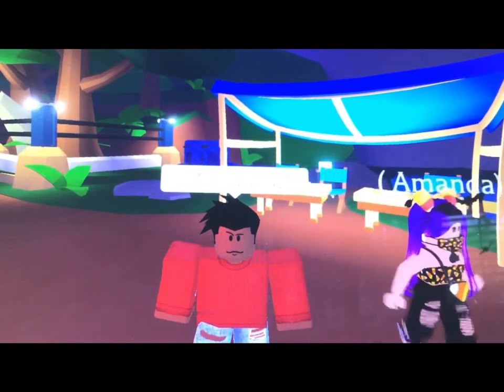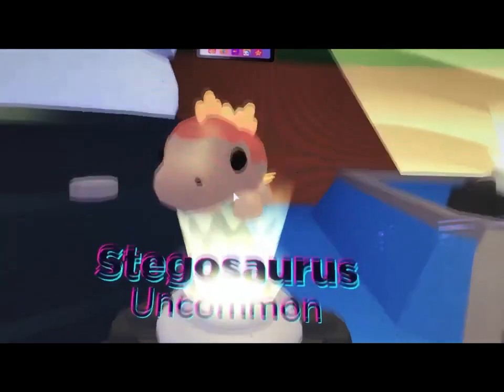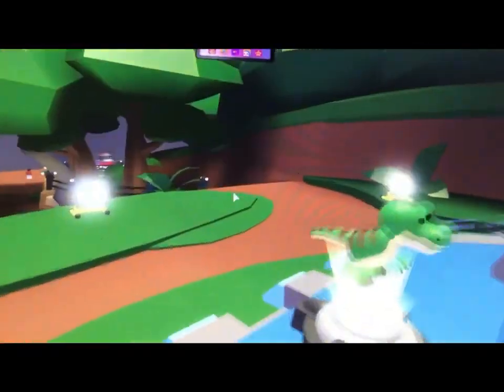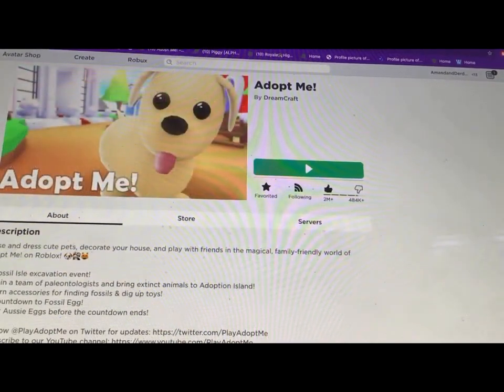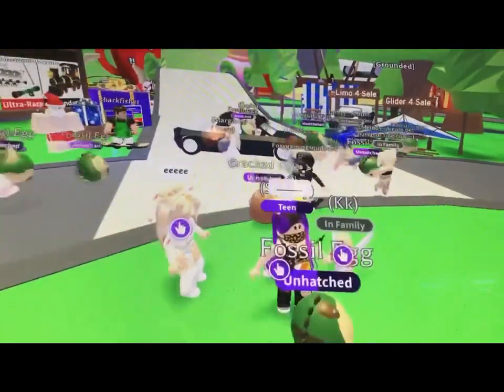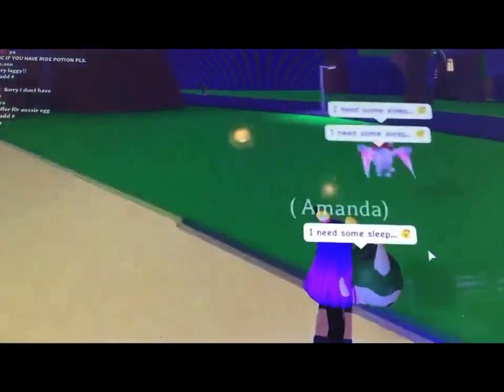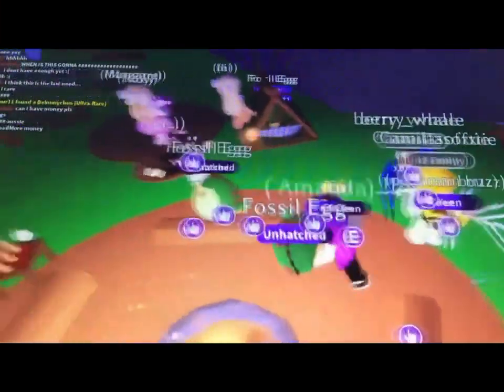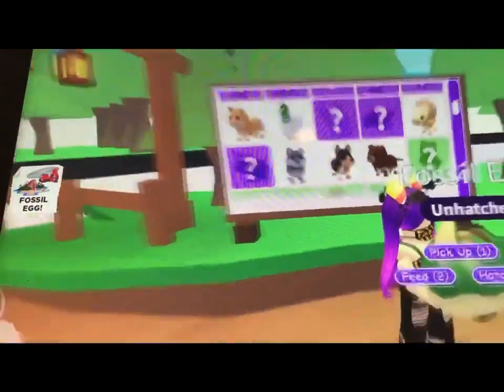Adopt Me Fossil Egg Update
Omg ! The new egg is here ! Today I hatched the legendary fossil egg. Btw I didn’t put the intro bc I wanted to get this vid out ASAP but ima try and add it as much as a can ! Ty for watching

It has been reuploaded with its original quality and description.
Original Upload Date: October 10th, 2020